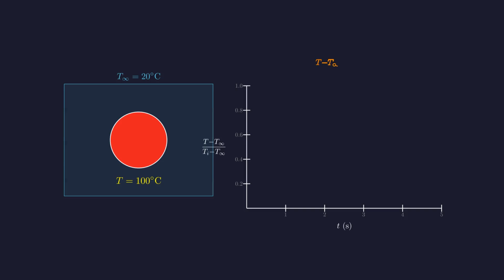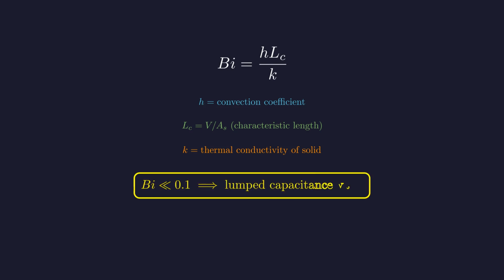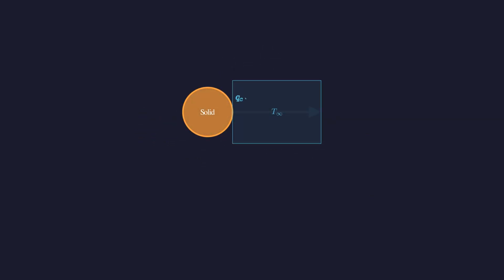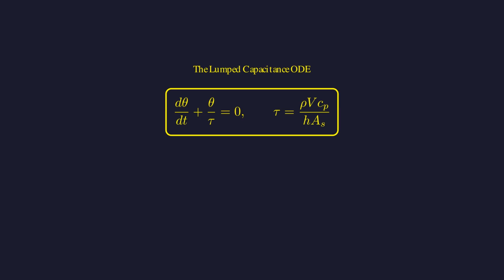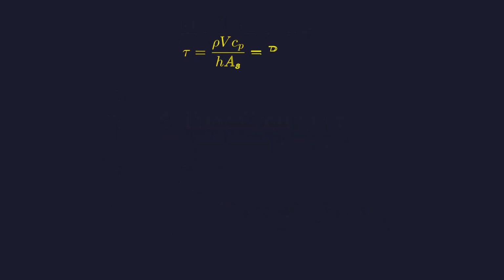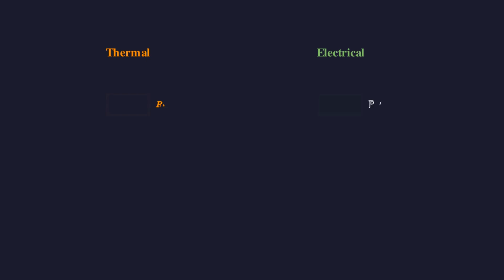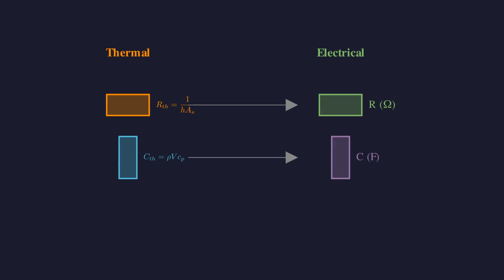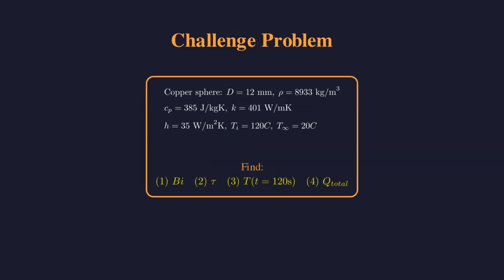Lumped Capacitance Model Explained — Heat Transfer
A visual explainer of the Lumped Capacitance method for transient heat transfer analysis. Covers: Biot number validity check, energy balance ODE, exponential decay solution, and time constant interpretation. Made with Manim.